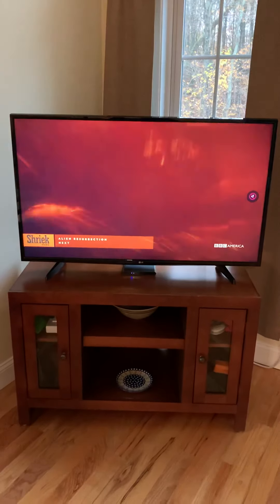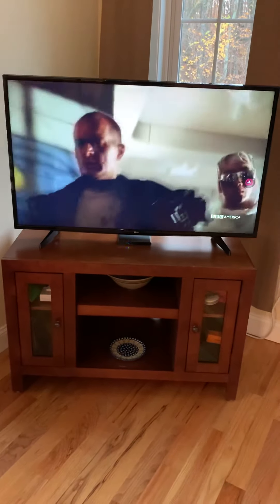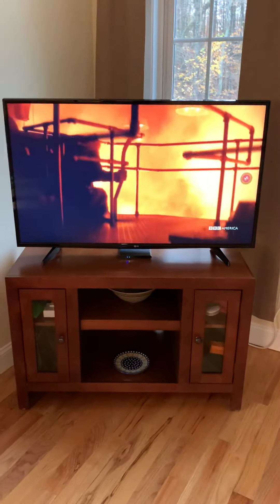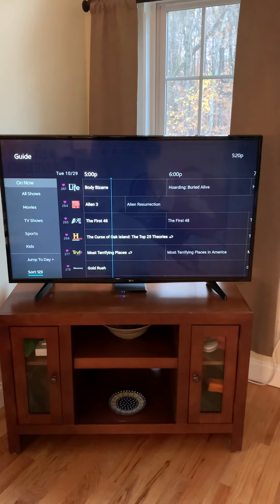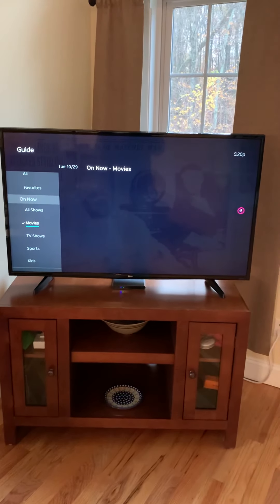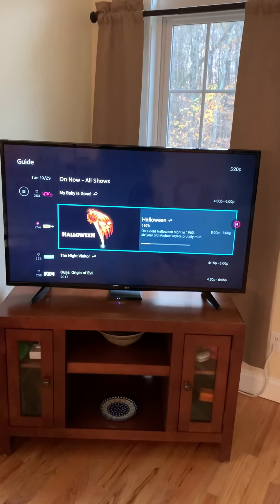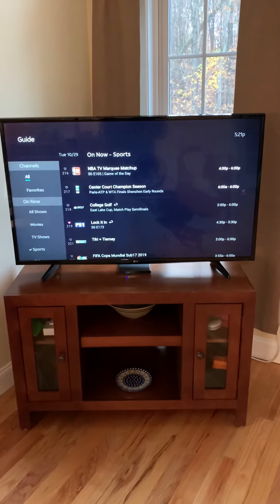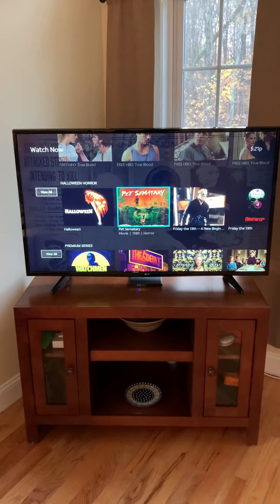AT&T Streaming Device Follow up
In this video I answer questions made in the comments section of the last video. I review specifically rewinding and fast forwarding live and DVR shows and categorizing your channels. Thanks for the questions and comments!